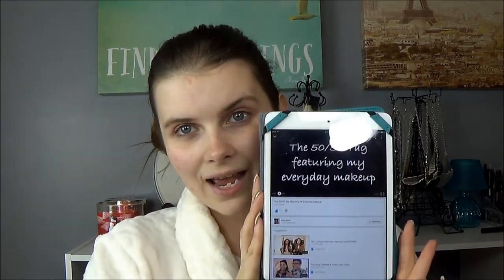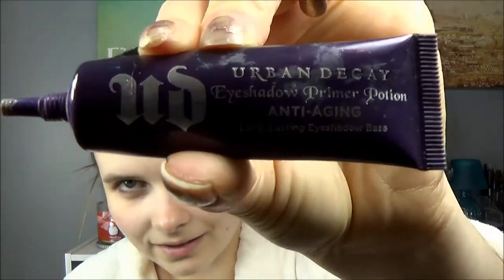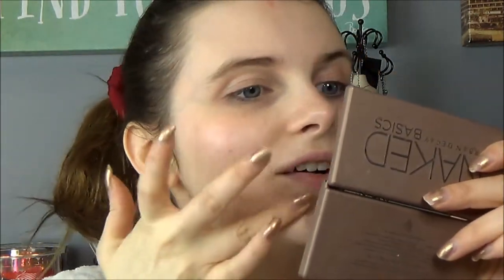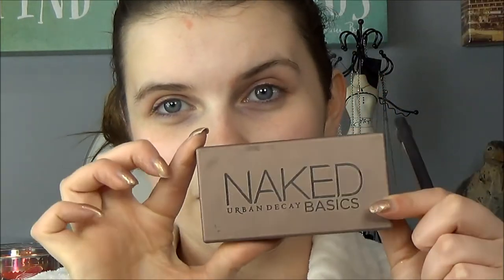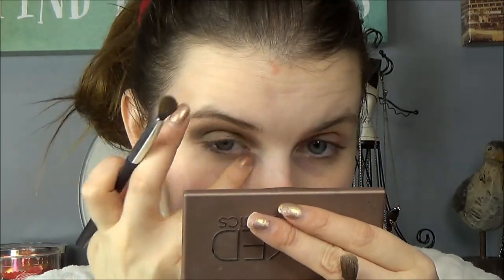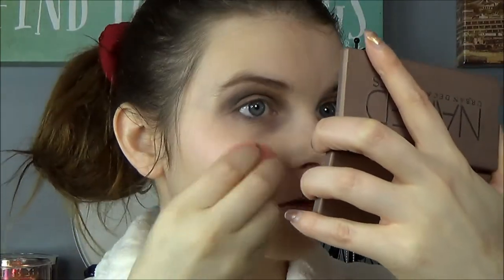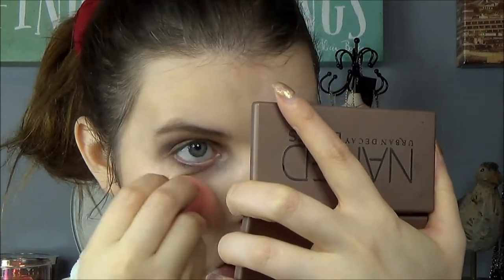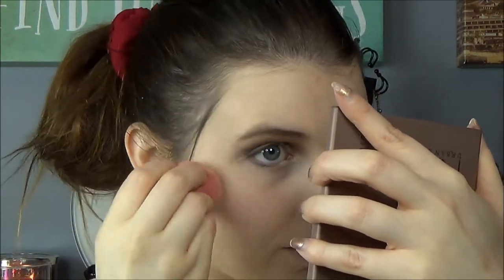50/50 Tag: My Favourite Products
Hello lovelies!
Today I am so excited to share the 50/50 Tag with you!
Essentially, for this tag, you only apply makeup to half of your face.

I chose to use some of my favourite products for this tag. A lot of these items are definitely 'holy grail' status for me, and so I thought it would be fun to use these! It's a mini-cheat from Project Panning.

Products mentioned:
Urban Decay Primer Potion (Anti-Aging)
Korres Pomegranate Mattifying Primer
Urban Decay Naked Basics palette (WOS & Faint)
Urban Decay Naked Skin Foundation (01)
Urban Decay 24/7 Concealer in DEA
Flower concealer
Chanel Les Beiges (N 10)
Stila Smudge Stick in Lionfish
Josie Maran Argan Oil Mascara
Tarte blush in Exposed
Smashbox bronzer in Suntan Matte
Nars lipstick in Gipsy

I tag.

I sincerely appreciate your patience and understanding while I have been feeling under the weather.

XOXO
Elle